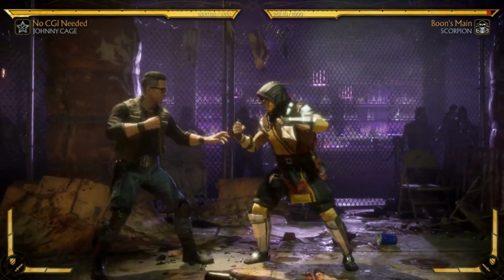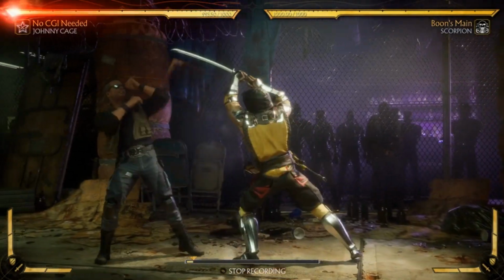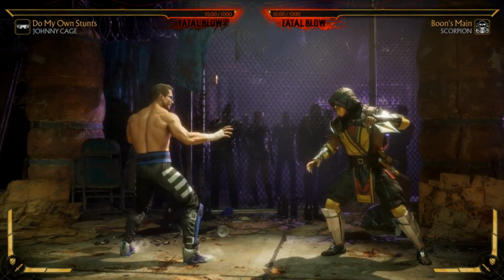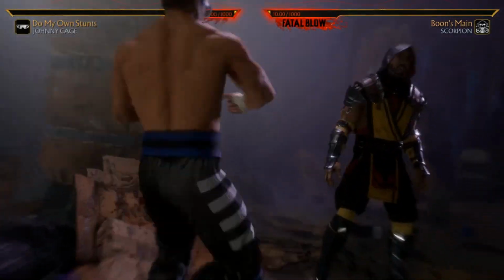Mortal Kombat 11 - Johnny Cage info, gameplay & breakdown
Johnny Cage is upon is now in MK11!  This video will brief you on what we have learned about Johnny Cage since his announcement, special moves, normals, and more!

If you enjoyed the content and found it helpful please consider becoming a member of the channel by either hitting the "join" button or clicking memberships earn you specific perks on this channel on top of helping me out!
Anything helps, and any contributions are greatly appreciated they help more than you know! With memberships & tips I can afford to buy the good bread instead of the cheap flakey bread cause I am a poor bum.